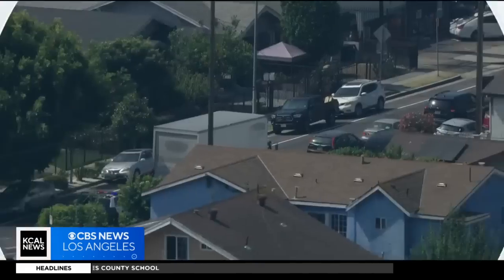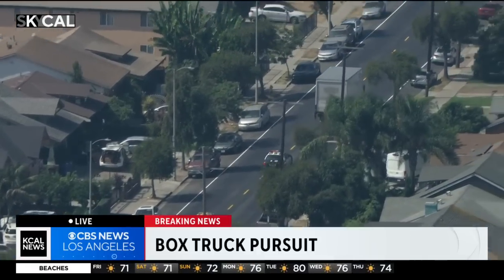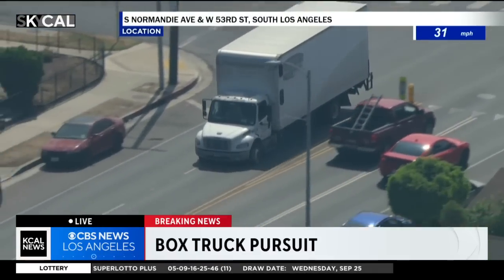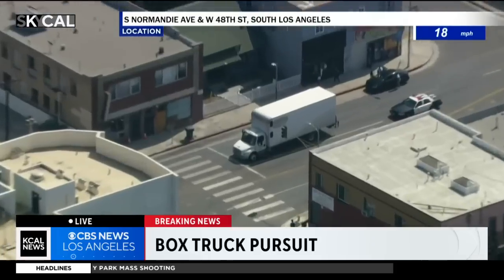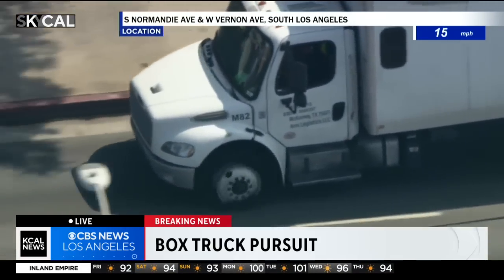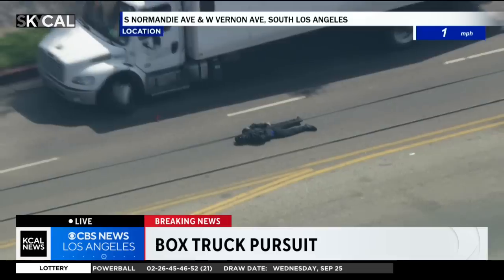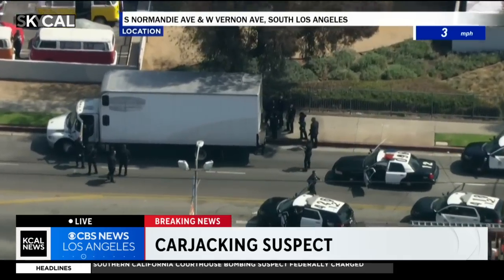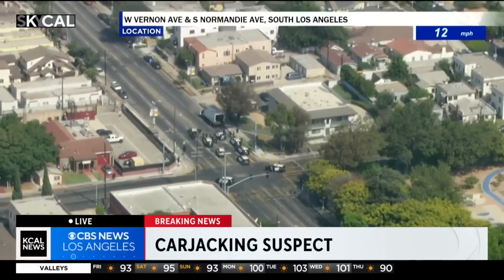Carjacking suspect in box truck leads police on pursuit through South LA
A carjacking suspect driving a box truck led authorities on a pursuit that ran through the South Los Angeles area before he was handcuffed and taken into custody.